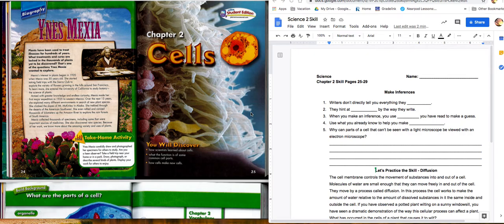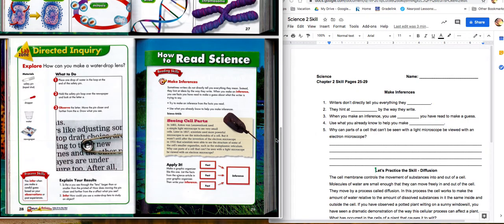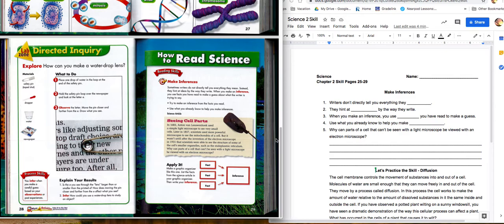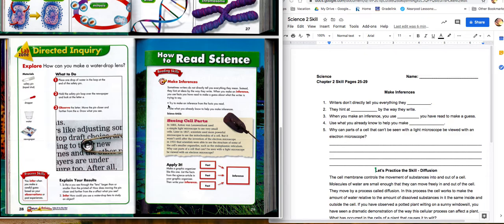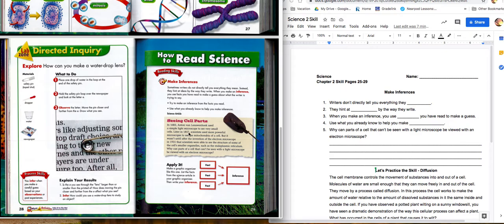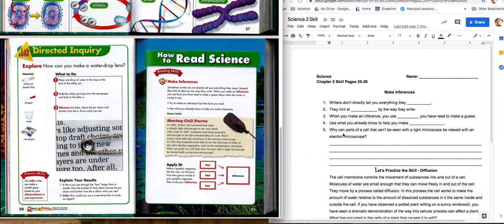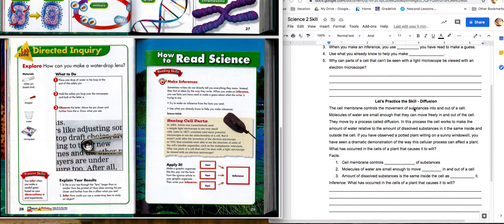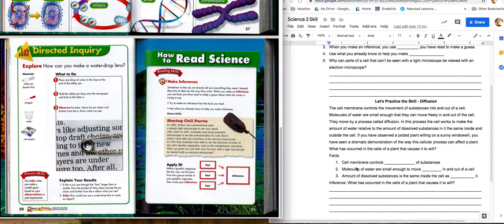Science 2 Skill